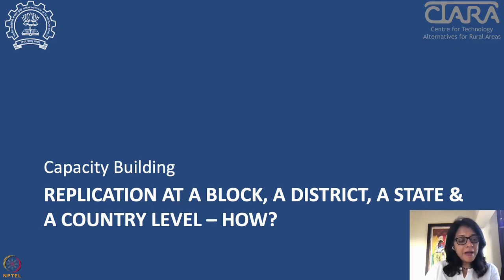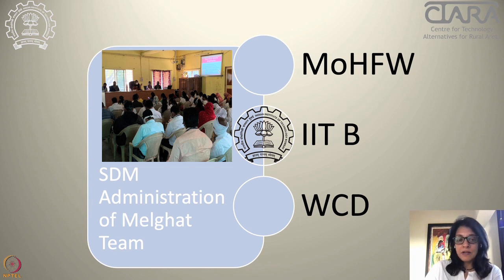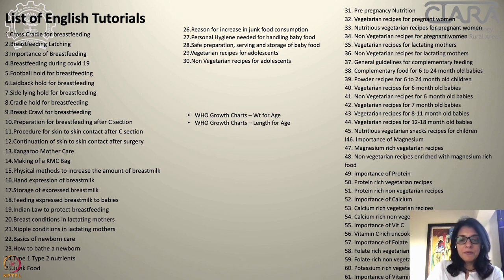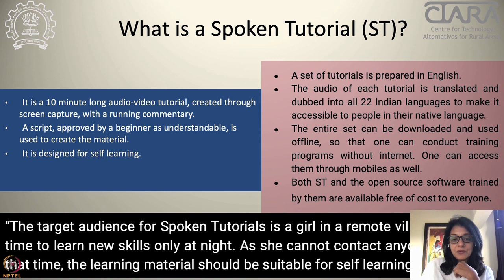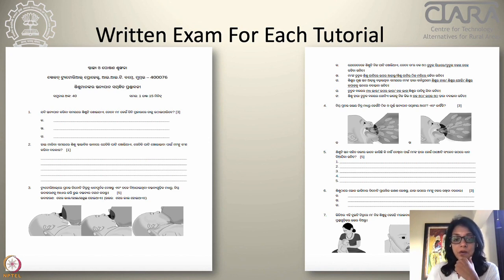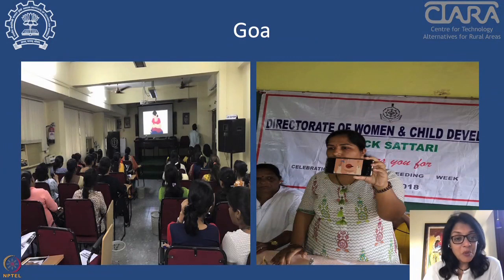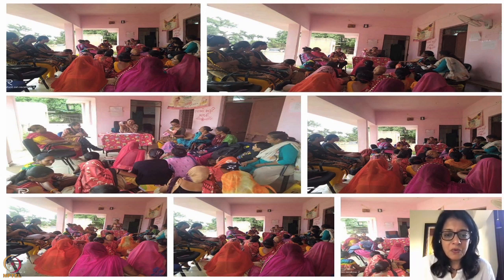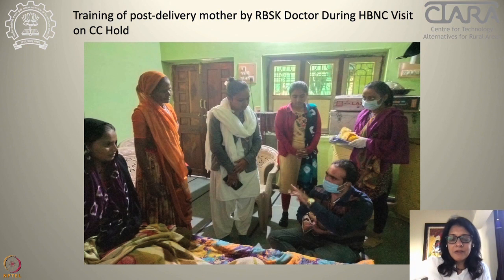Week 1 : Lecture 4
Lecture 4 : Capacity building